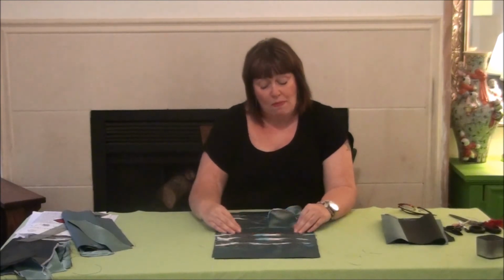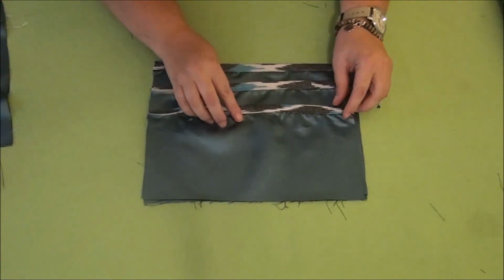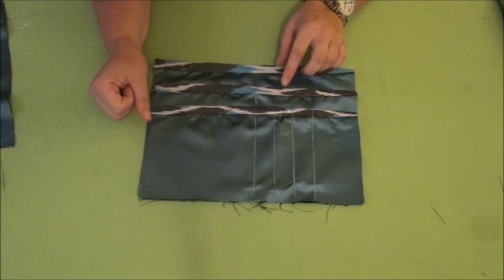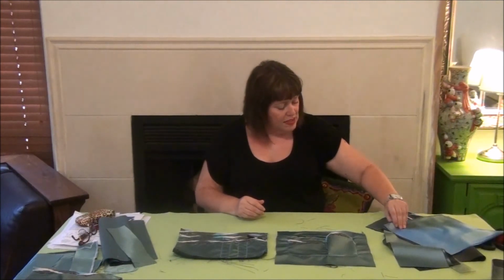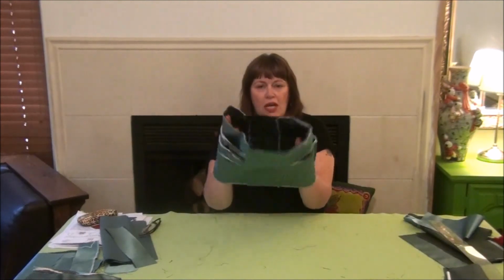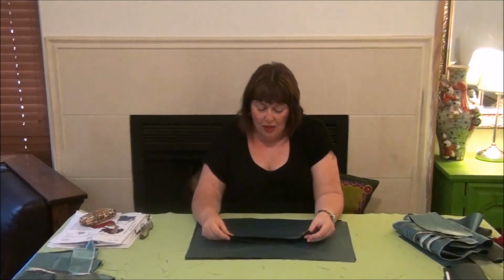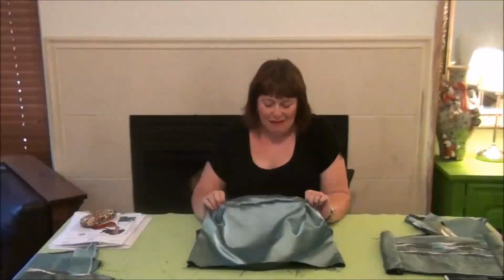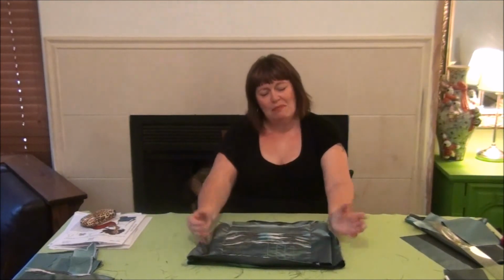Free sewing lesson: part 3b of the HotPatterns Red-Hot Mama sew-a-long in this free sewing lesson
.here's part 3b, where we layer up those multi pockets, and put together the linings, ready for part 4 when we'll complete our tote!

Get the pattern in paper, or as a print-at-home download, plus FREE printable sew-a-long pics